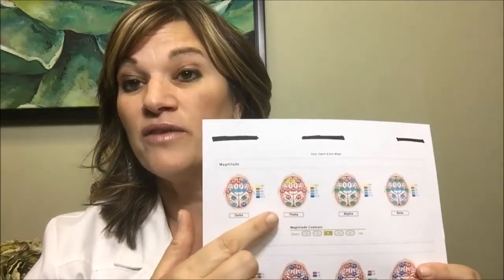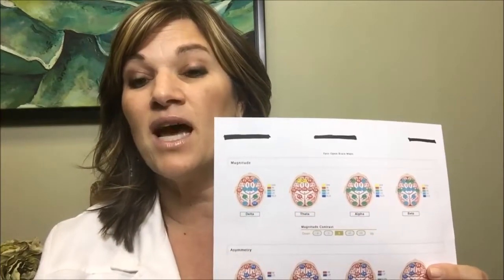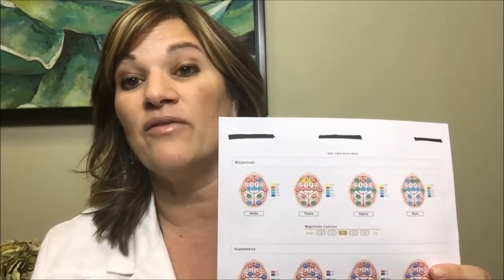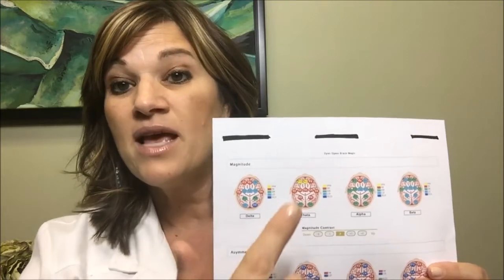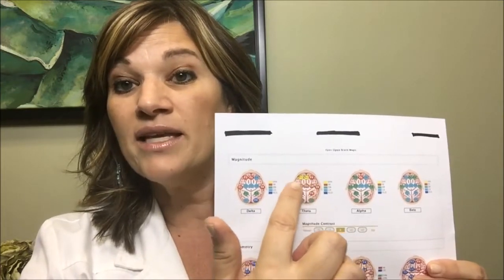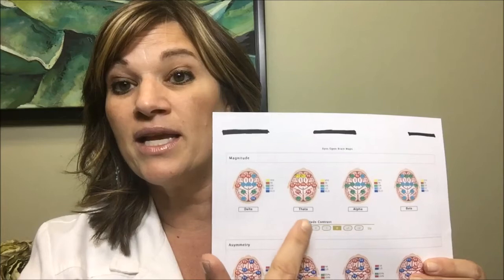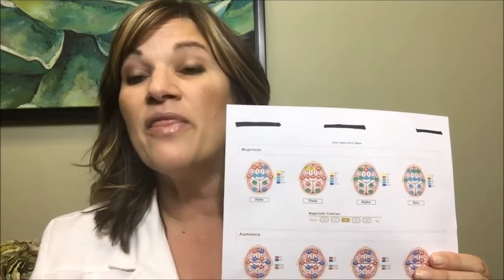QEEG Brain Mapping: Discovering the Source of Your ADHD Symptoms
Have your or your child been "tested" for ADHD?  Unlike other health conditions like diabetes or cholesterol, there is no single lab test for an ADHD diagnosis.  Typically, a medical exam is conducted to rule out other physical causes for symptoms; mental health professionals then will require patients to complete checklists for symptoms and attention-span tests.  But these tests tend to be subjective - how accurate are they, and more importantly, how can they tell which type of attention disorder is actually present?

A Quantitative Electroencephalogram, or QEEG, is an objective measure of brain-wave activity for those with ADHD.  Patients wear a simple cap fitted with electrodes that measure activity in various parts of the brain; the "Q" provides a color-coded picture of hyper- or hypo-functioning areas that are triggering ADHD symptoms.

The "Q" data aids in neurofeedback training to focus on "waking up" the area of the brain that is producing "sleepy" brain waves, as in the case of dysregulated theta brain-wave activity which causes inattentiveness and hyperactivity.   For the 15% of patients with atypical ADHD, a Q identifies the associated "over-aroused" brain-wave patterns which helps in designing a program to train the brain to function in normal, lower gears.  It's important to note that in the pharmacological approach, patients with atypical ADHD who are prescribed stimulants (typically the first choice of treatment by the medical establishment) often are besieged with additional symptoms that worsen their condition, or trigger other symptoms such as anxiety, tics, compulsivity, OCD and rumination.   The Q is an effective, non-invasive measure of the actual abnormal brain-wave patterns behind the ADHD symptoms that provides a physical roadmap for healing.

Check out Dr. Chiappino's video for more information on the QEEG Brain Map, and then contact our office to schedule yours.